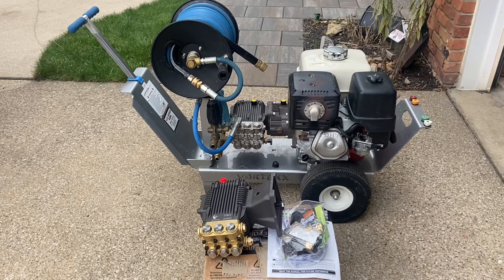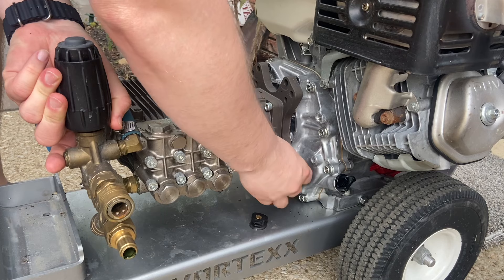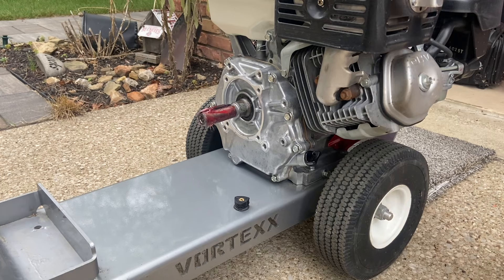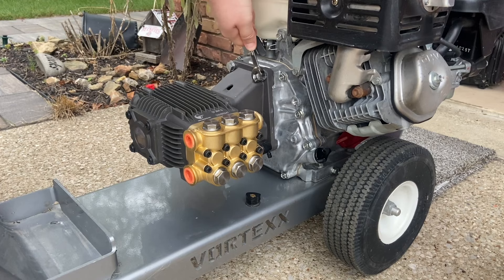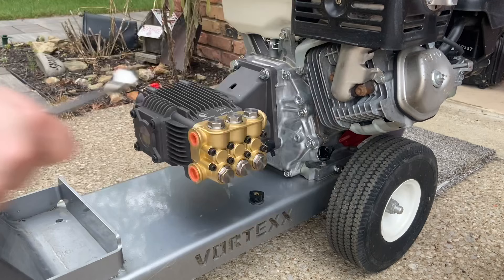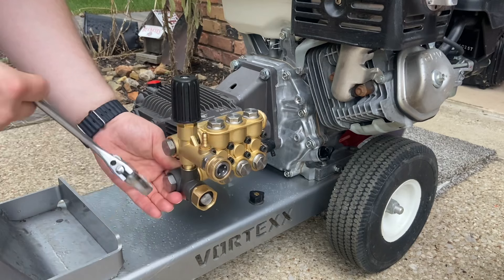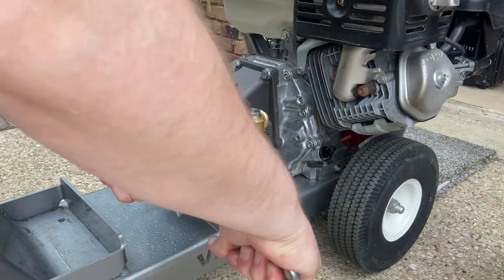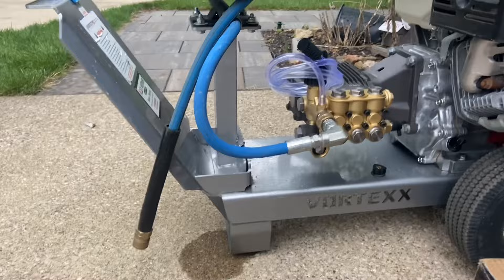Canpump CF 3647 G Install on Honda 13hp GX390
How to switch out a pressure washer pump on a Honda GX390 motor.  I switched the pump out on my Vortexx Pressure washer from a Gear Driven AR to a direct shaft CanPump.

Canpump CF 3647 G
3600 psi @ 4.7 US gpm
1-in Shaft Pressure Washer Pump